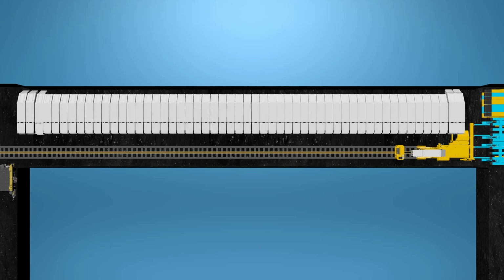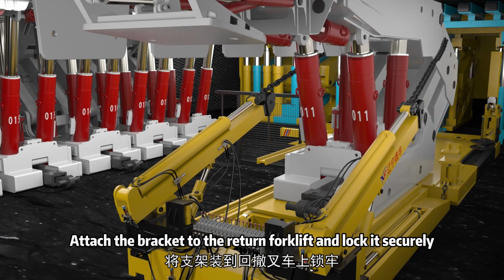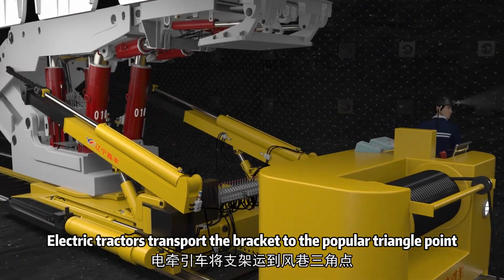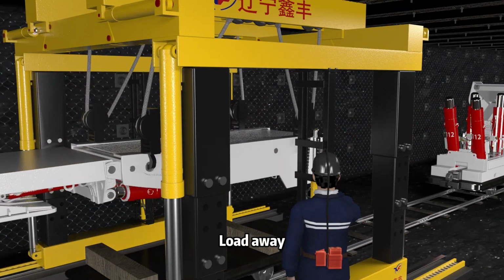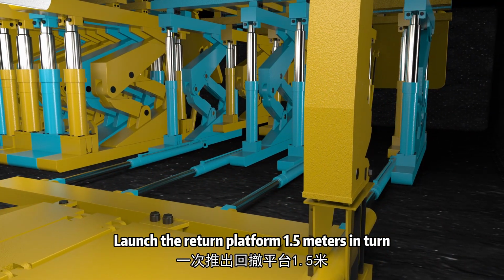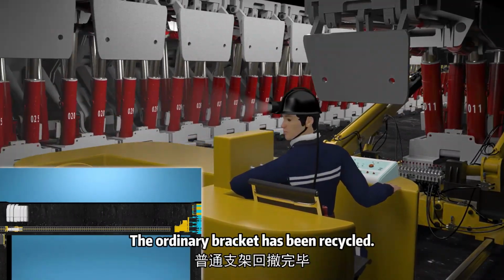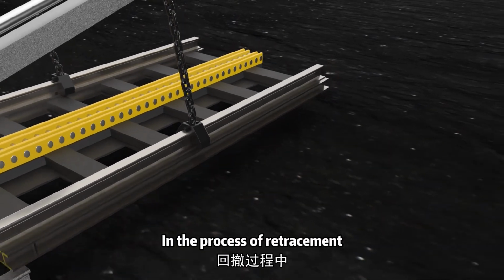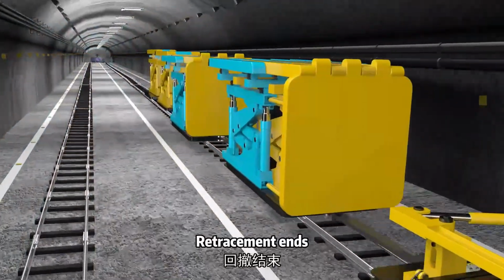SPECIAL SHIELD SUPPORT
The special shield support is a dedicated equipment for supporting the roof in the withdrawal roadway of the withdrawal working face. Generally, two sets of special shield supports are installed in each withdrawal working face. It can be manually or remotely controlled to move along the roof. The front frame and the rear frame cross - support the roof and move forward in a cross - pattern, solving the problem that the roof subsides as the support moves forward during the withdrawal process. The support is connected to the traction and steering platform, and the relative movement speeds up the withdrawal speed and improves work efficiency.